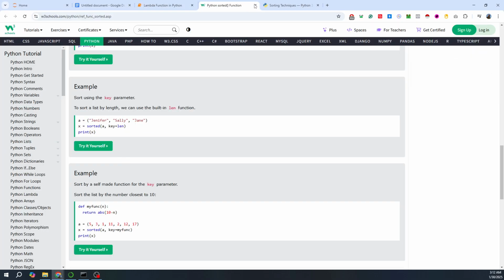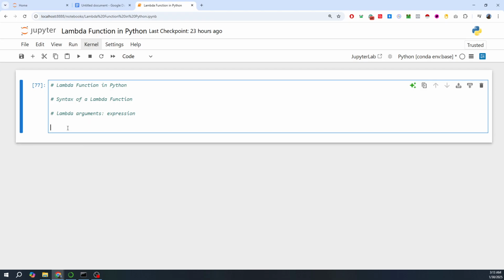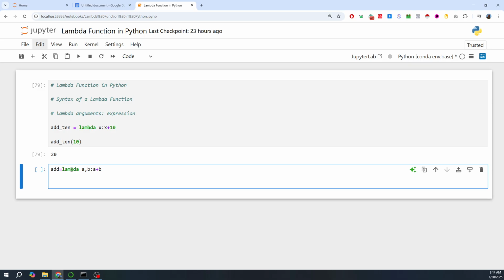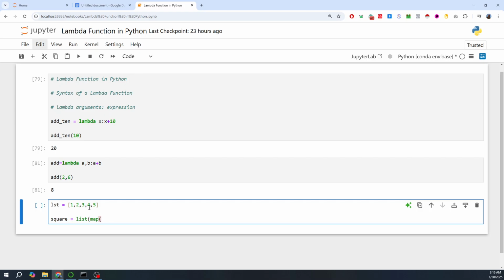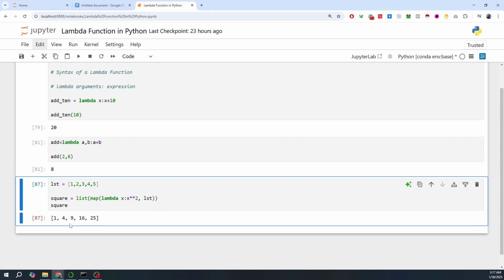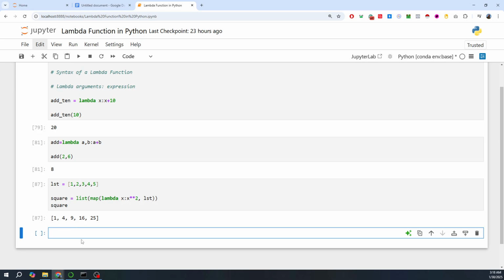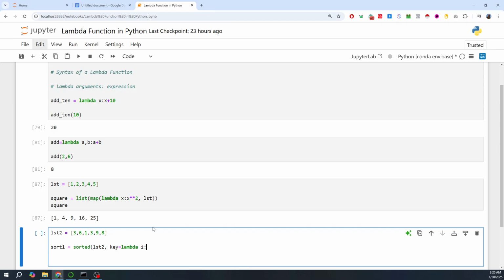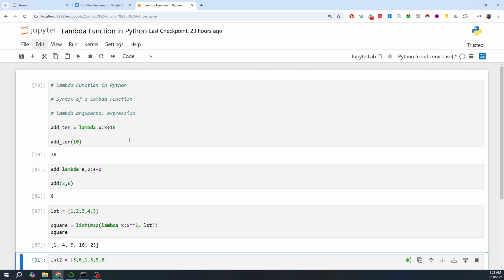14 Lambda Function in Python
Learn how to use Python's lambda functions to create concise, one-line functions for simple operations. Simplify your code and boost efficiency!